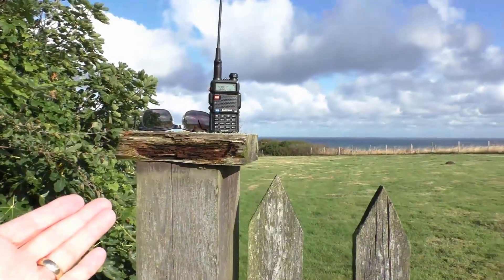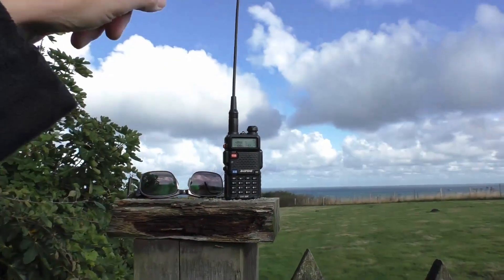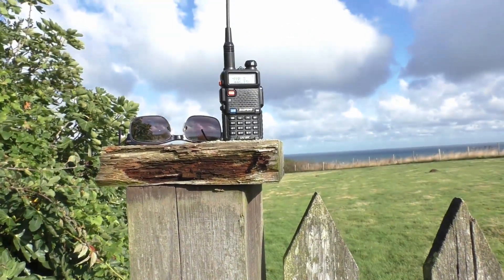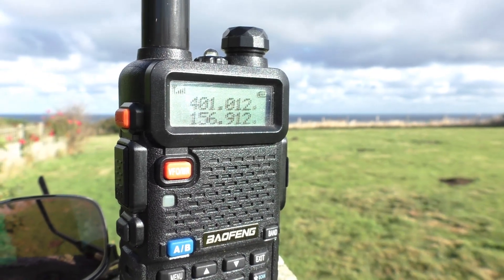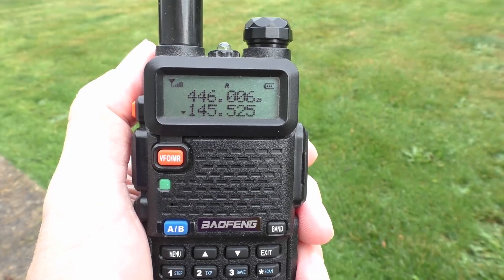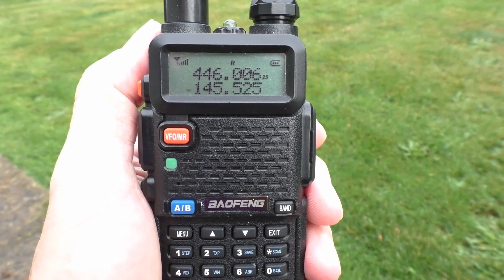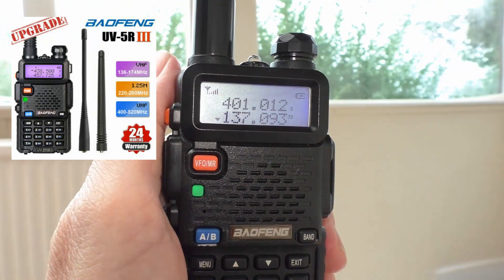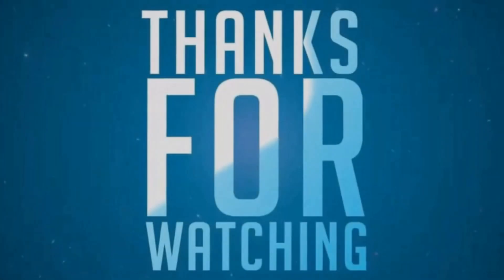Using a BAOFENG UV5R as a radio scanner. (2021)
What can you receive scanning with a cheap £25 BAOFENG UV5R.  Scanning in FM using an extended fake Nagoya Antenna NA771.  These radios are great fun but just be sure you do not get scammed with a cheap fake radio.